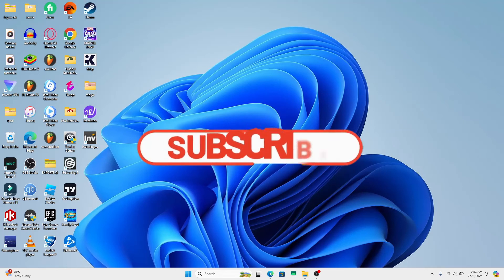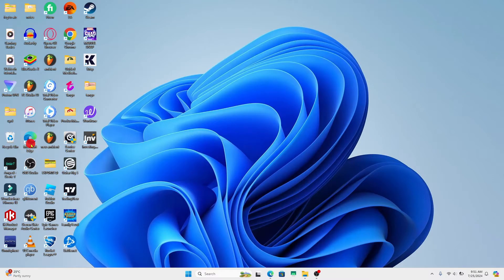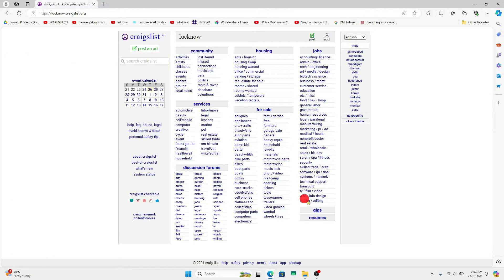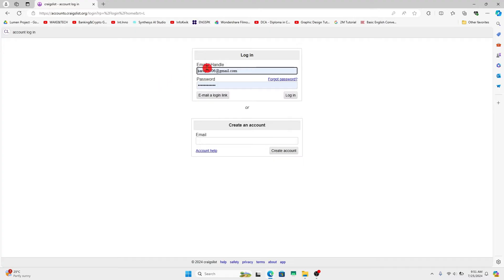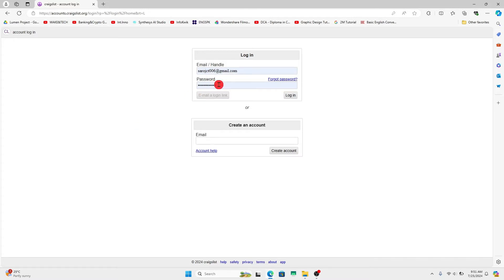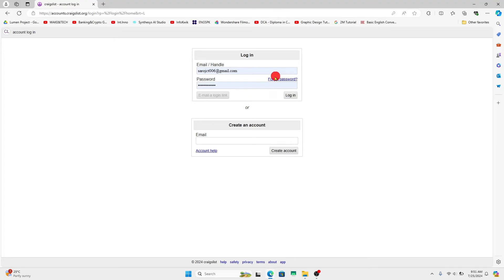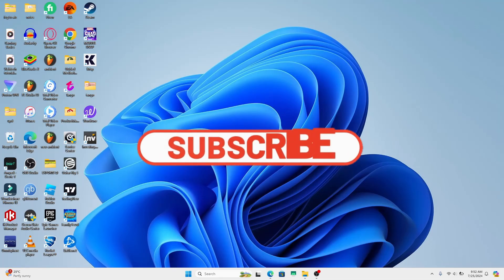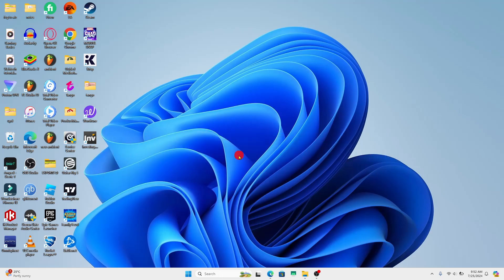Sign in Craigslist: How to Login to Your Account on Craigslist? 2024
In this video, we’ll guide you through the simple steps to access your Craigslist account, so you can start managing your listings, posting new ads, and responding to messages with ease.